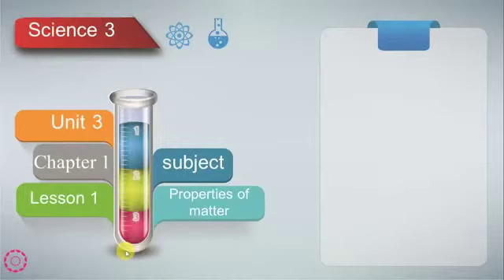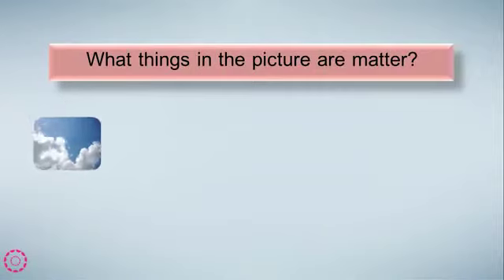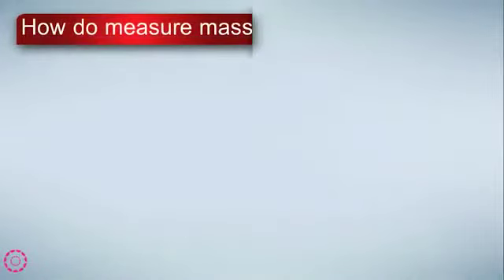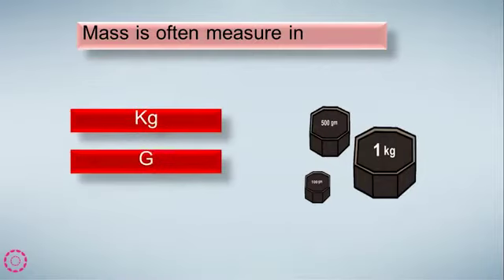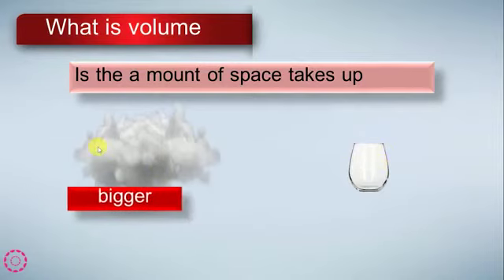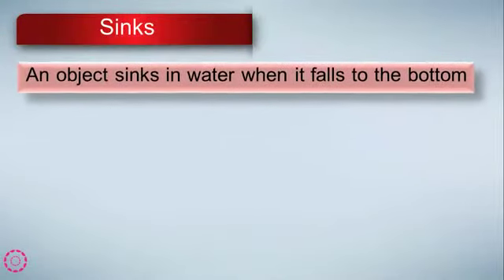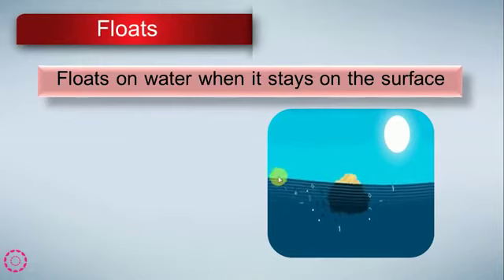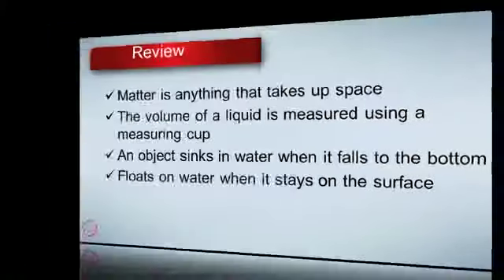Grade 3 science - Properties of matter